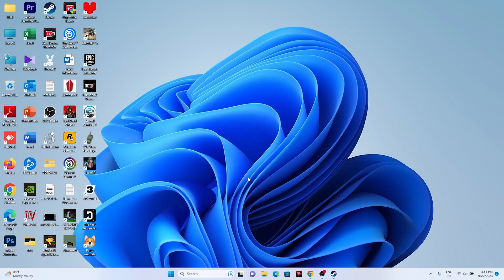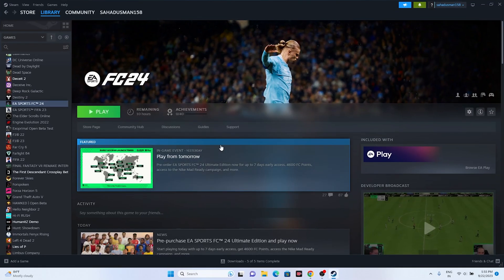How to Fix EA Sports FC 24 Controller / Gamepad not Working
If your controller is not working in EA FC 24 on PC (Steam or EA App), you are not alone with this issue. The early access period for the next iteration of football games has just kicked off. Unfortunately, as it’s usually with the big releases, it hasn’t gone perfectly smoothly. Among many other problems, players report that they can not use their controller in FC 24 on PC.

CHAPTERS IN THIS VIDEO:
0:00-INTRO
0:27-DO A RESTART
0:46-DISABLE OR ENABLE STEAM IMPUT
1:24-LAUNCH THE GAME USING CONTROLLER
1:35-DISCONNECT OTHER PHERIPHERALS
1:55-LAUNCH THE STEAM IN BIG PICTURE MODE
2:44-DISABLE STEAM OVERLAY
3:23-CLOSE OVERLAY AND OVERCLOCKING APPLICATIONS
3:53-USE WIRED CONTROLLER
4:12-INSTALL XBOX ACCESSORIES
4:26-CONCLUSION

THIS VIDEO ALSO ANSWER FOLLOWING QUESTION :
How to Fix EA Sports FC 24 Controller
How to Fix EA Sports FC 24 Gamepad not Working
How to Fix Xbox/PlayStation Controller Stopped Working with EA SPORTS FC 24
How to Fix Xbox One/PS5 Controller Not Working in EA SPORTS FC 24 game
How to Fix Controller/Gamepad Not Working Properly with EA SPORTS FC 24 on PC